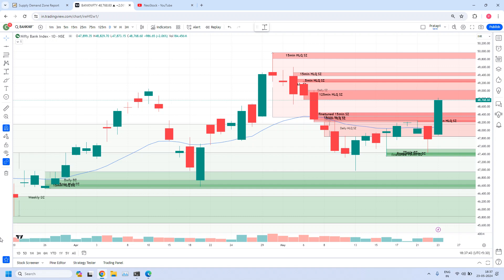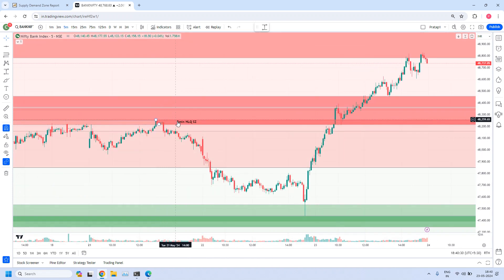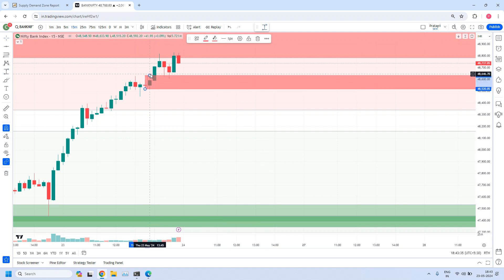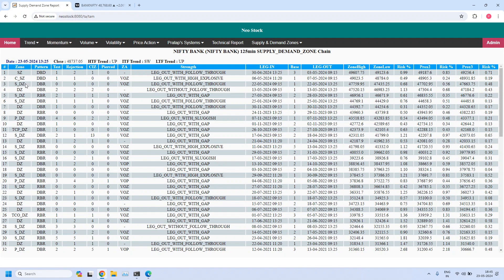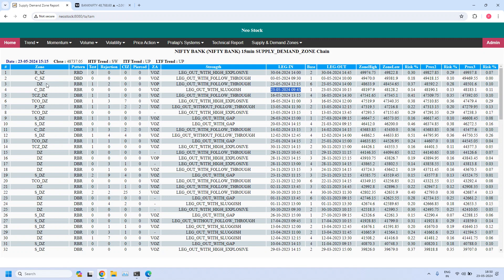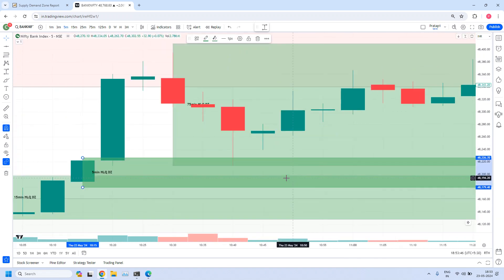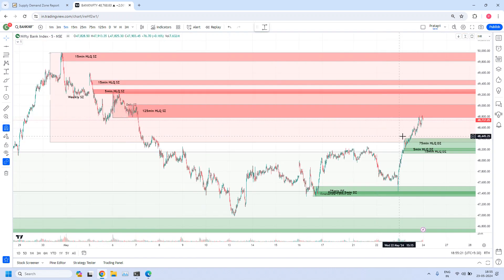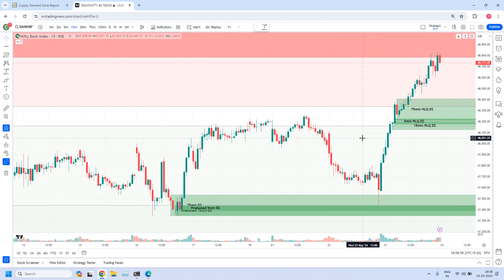BANKNIFTY Analysis as per Supply Demand Zone (24-May-2024)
1. BANKNIFTY quick analysis
2. BANKNIFTY Supply Demand Zone Chain for 125min, 75min, 25min, 15min and 5min timeframes